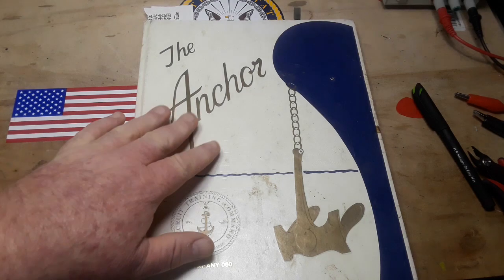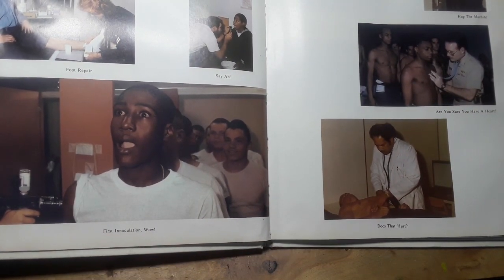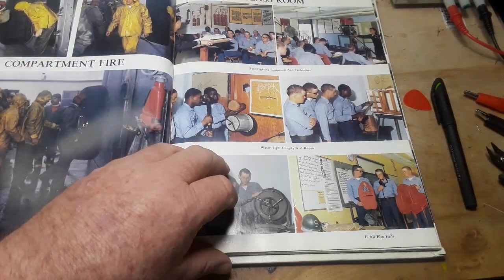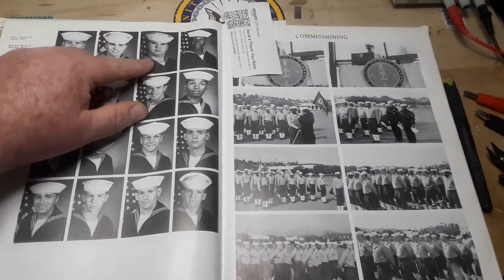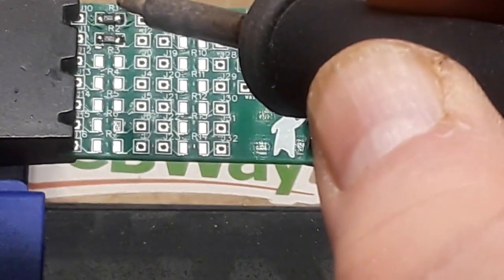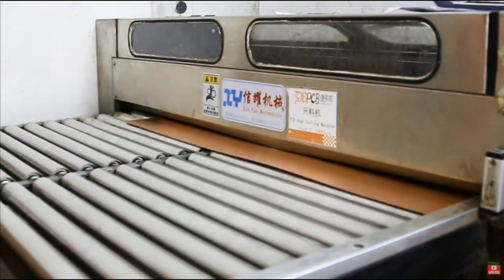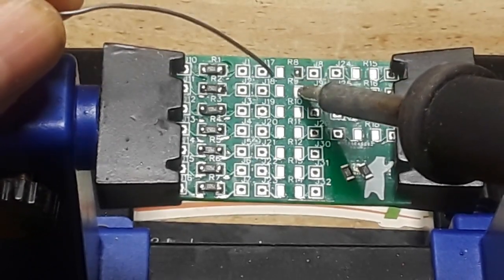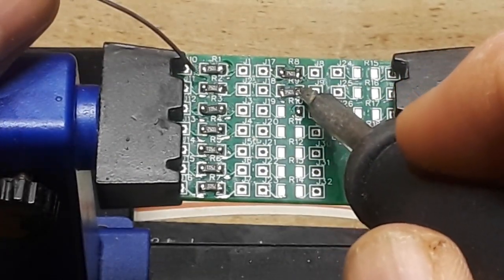Smd Soldering Practice and Bootcamp memories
In this video we talk a little bit about US Navy bootcamp in San Diego, CA in the late 1980s and do a little soldering practice on an SMD practice PCB I designed with PCBWay. SMD Practice board